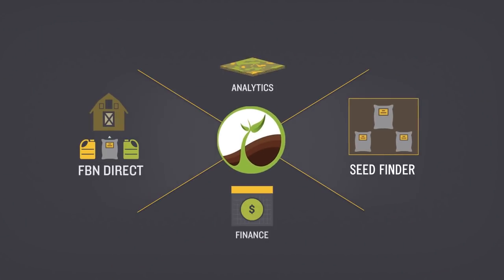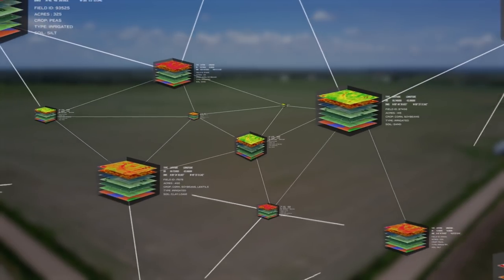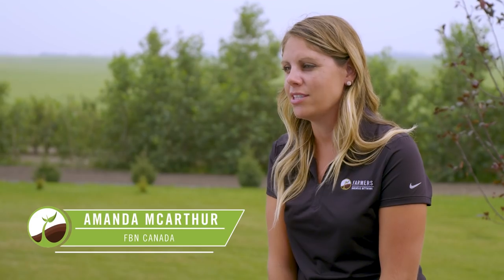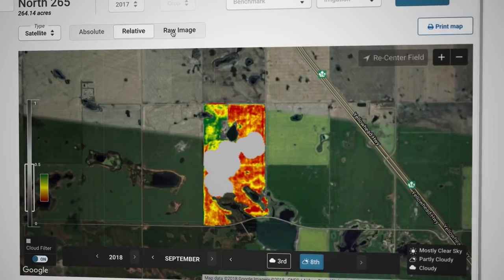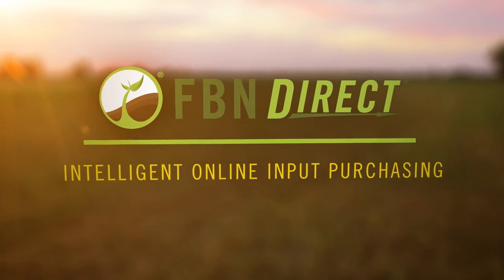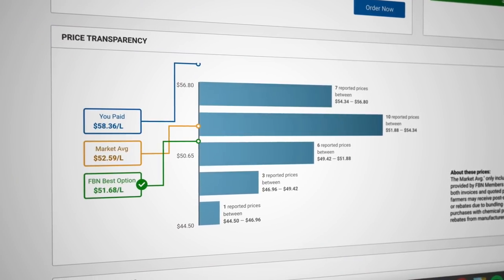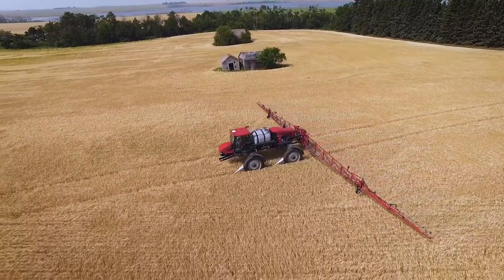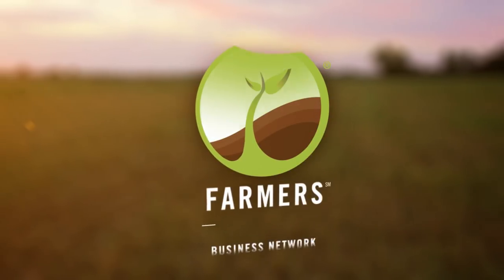Intro to FBN Canada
Farmers in Canada are joining FBN to save on inputs, turn precision data into valuable insights, and connect with like-minded farmers.

Learn more, become a member, and purchase inputs at FBN.com.